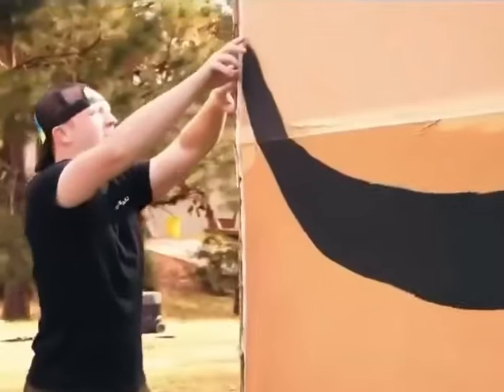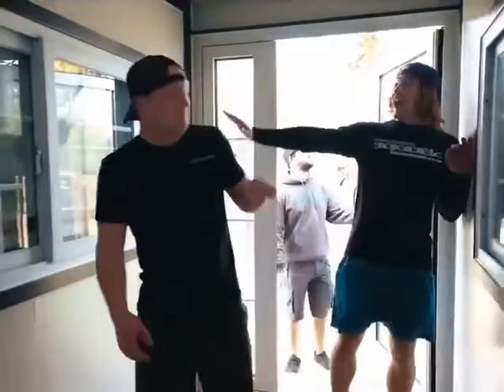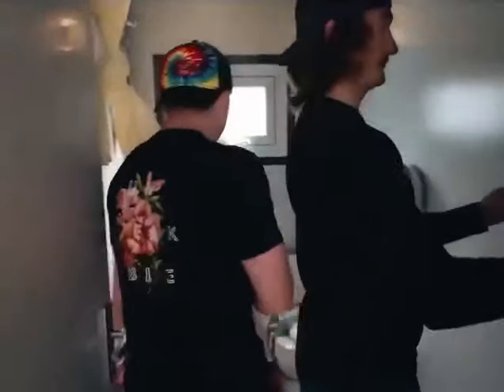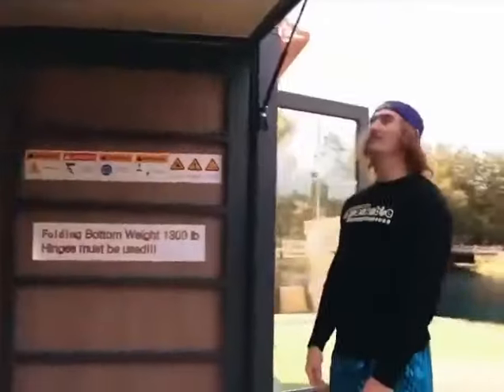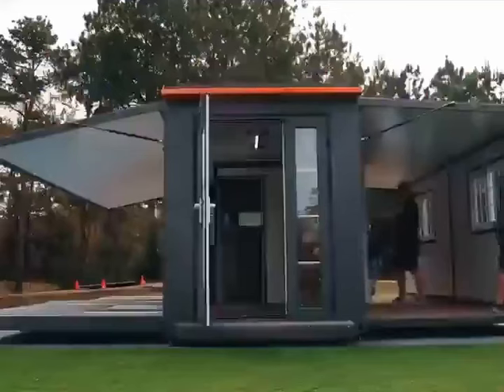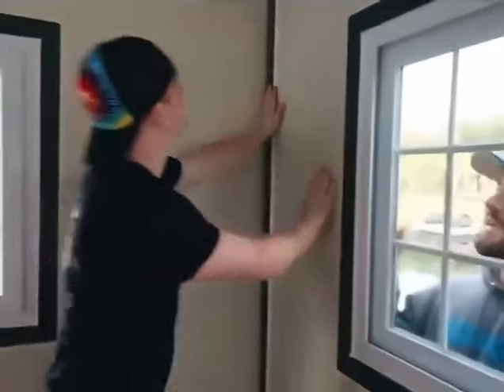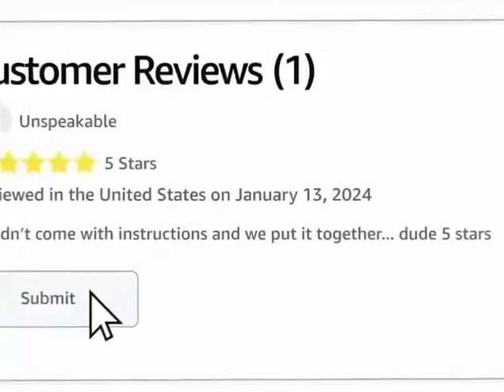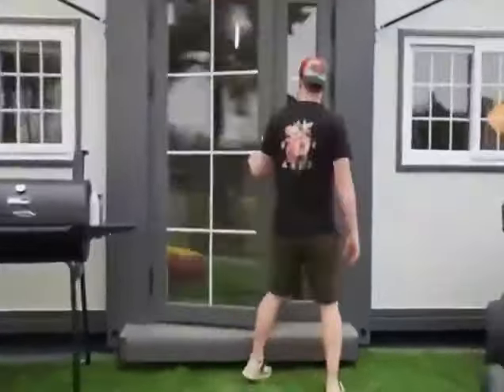Amazon sells these houses for $19,000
Amazon sells these houses for $19,000 because no one can afford a real home anymore.